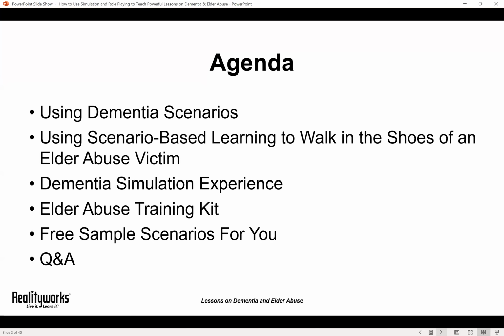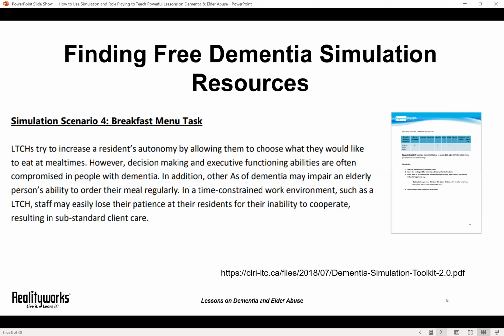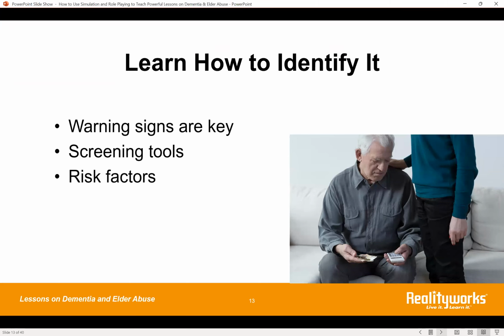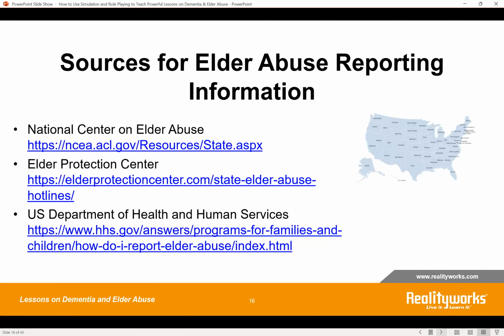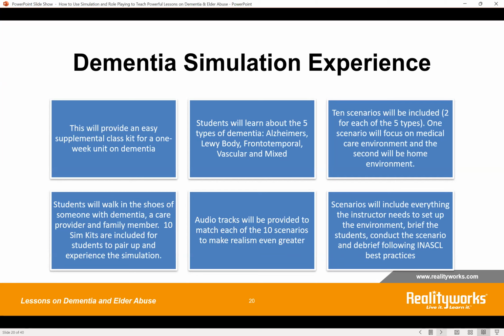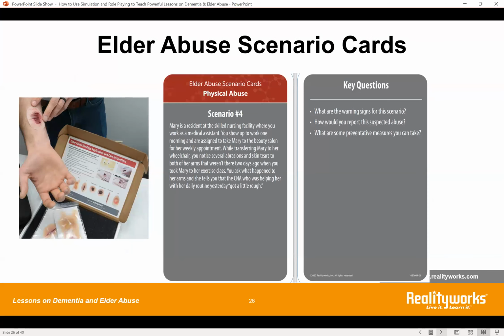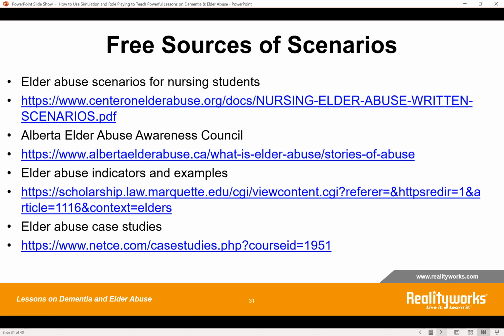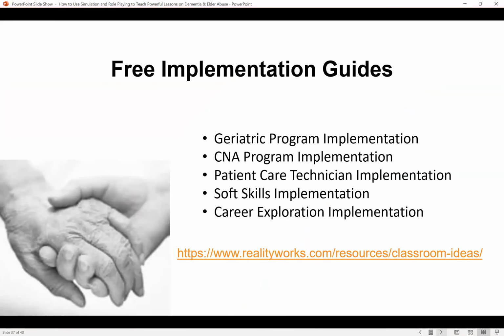How to Use Simulation and Role-Playing to Address Dementia and Elder Abuse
As the number of older adults around the world increases, so will the need for professionals who understand how to care for and safeguard this vulnerable population. Active learning experiences like simulation and role-play are great ways to engage students in topics like dementia and elder abuse and can help students see the relevancy of course content. In this webinar, you’ll get ideas for using these learning experiences to engage your own students. You’ll also see two interactive tools for teaching these specific topics.